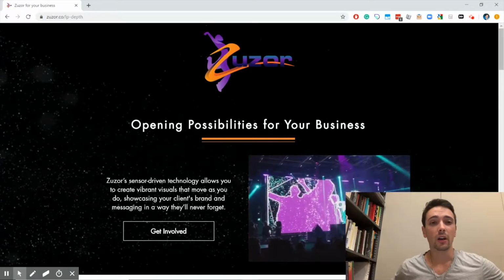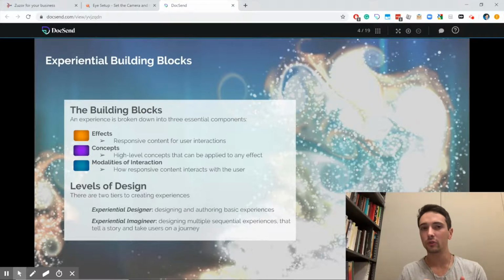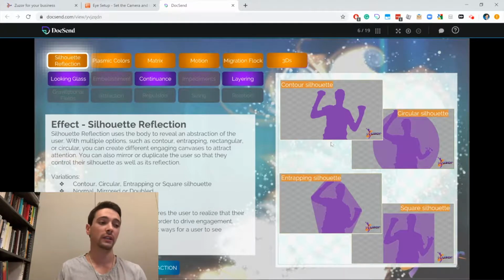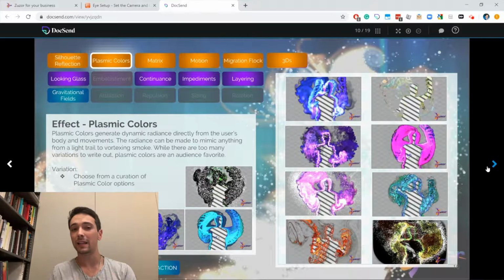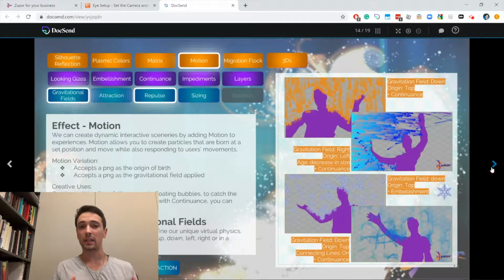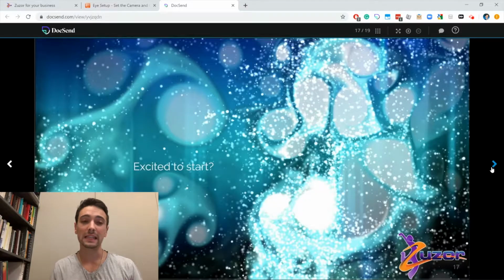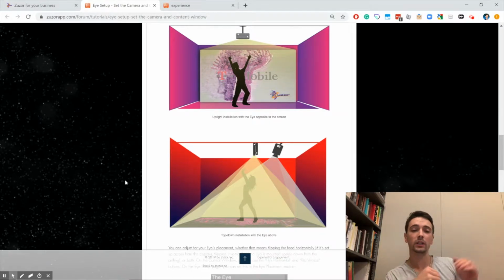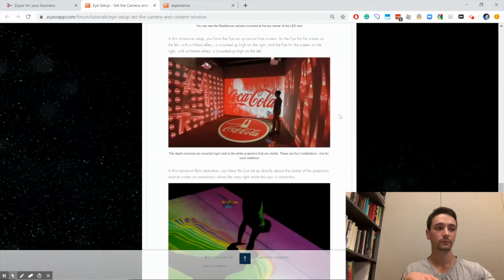Introduction to Zuzor - Experiential Media Building Blocks and Setup Options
Learn about Zuzor and Experiential Media.